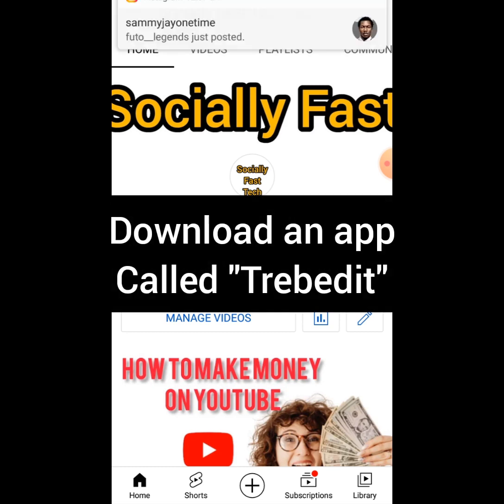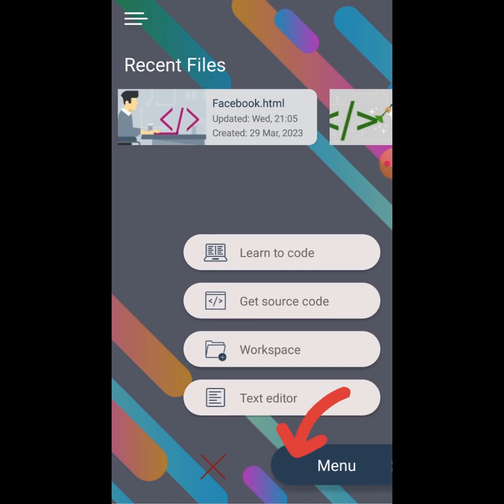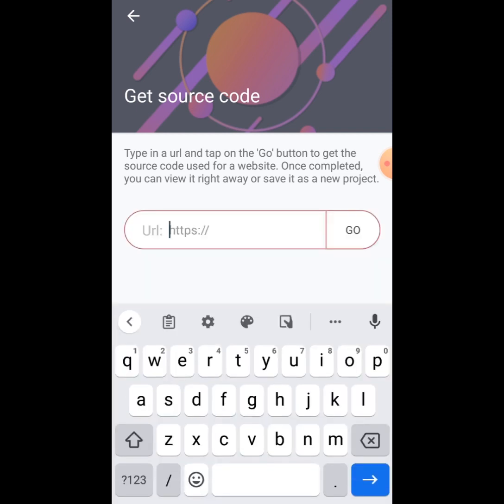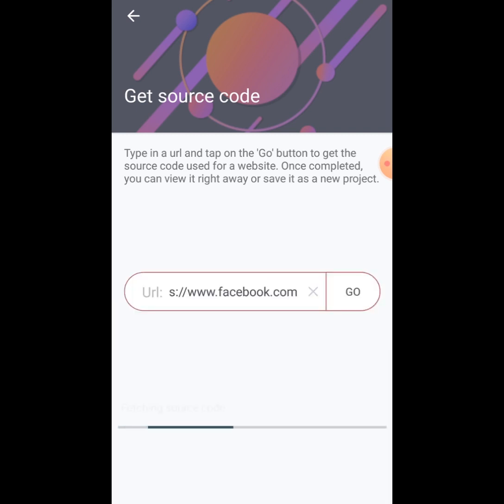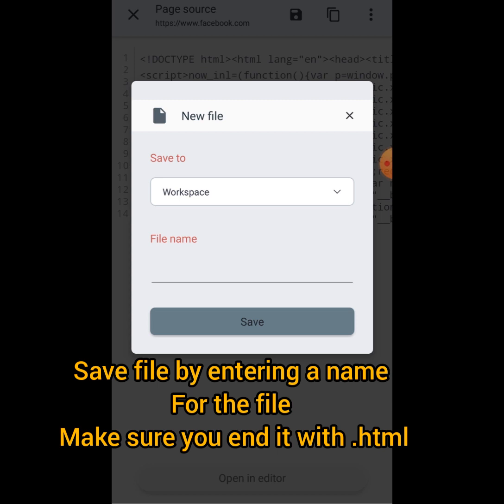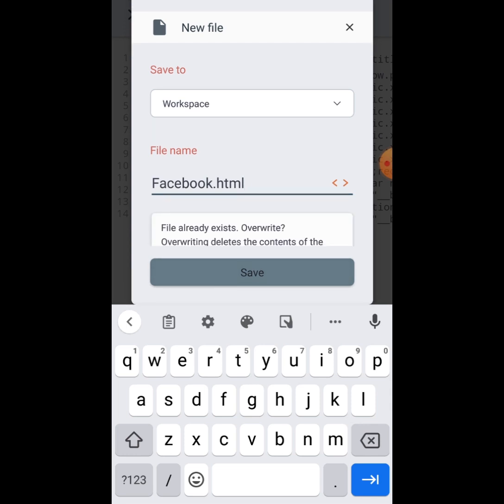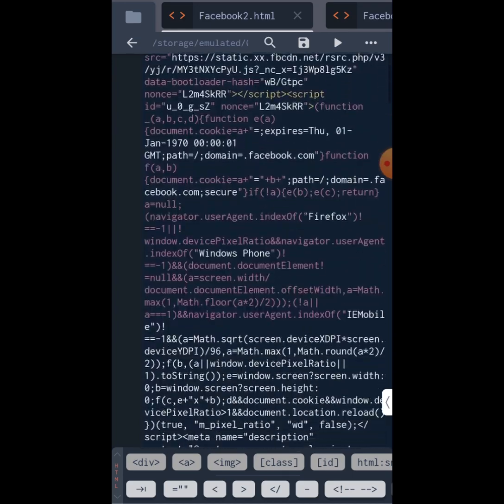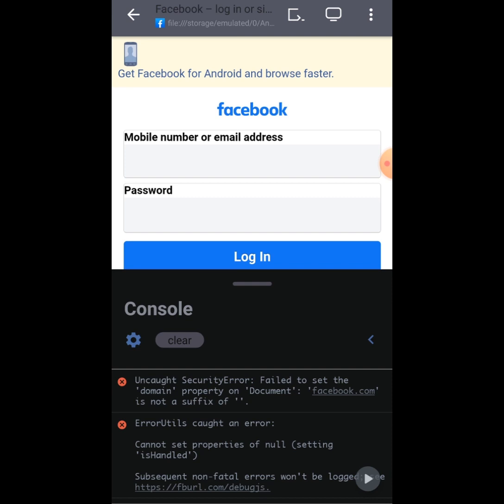How to View and Downloaded Source Code Of Every Website - Website Cloning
Most times we wonder the codes or programming language used in Building many websites on the internet today.
In this video, I will show you how to get the Source Code of every website on the internet and also Know how to clone a Website.

Name of App Used:
Trebedit